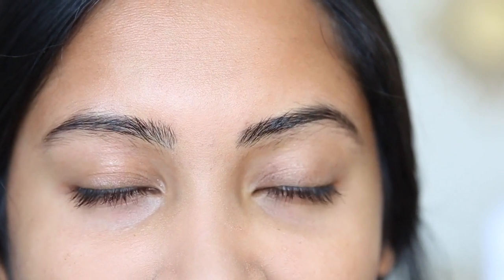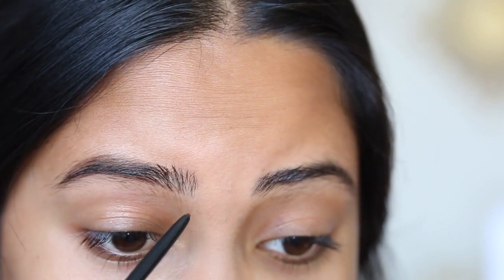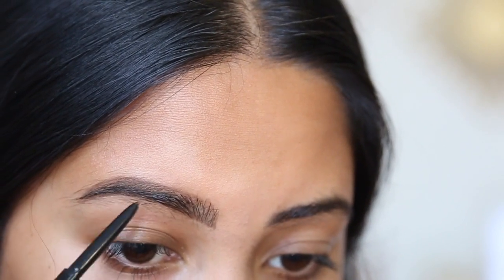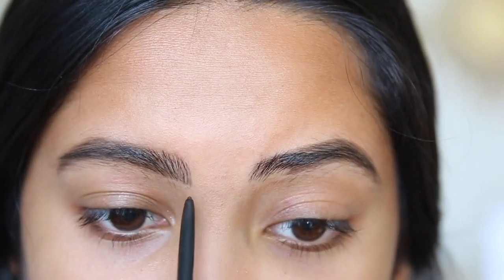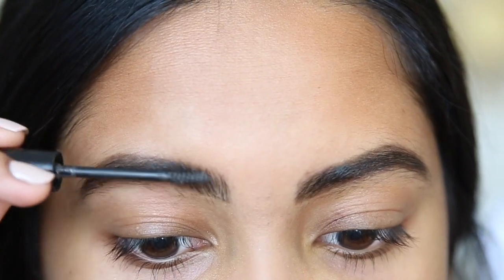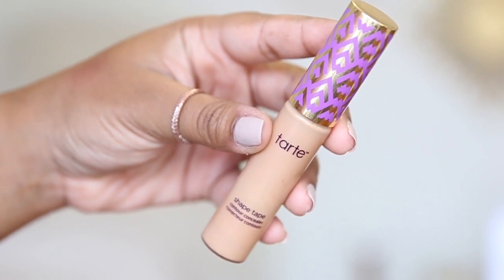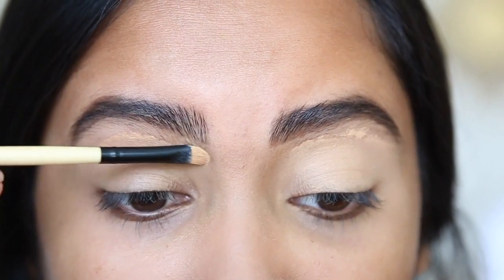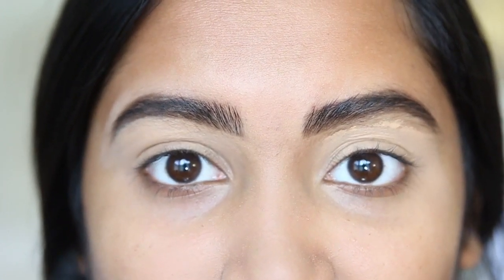WHY YOU SHOULD CONCEAL YOUR BROWS | Updated Brow Routine Growing Them Out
About Me!
Name: Sonali (Sun-all-e) aka sonarly, sona, nali
Age: 20
Ethnicity: Indian
College: University of Central Florida
Major: Radio/ Television
Sorority: Kappa Delta